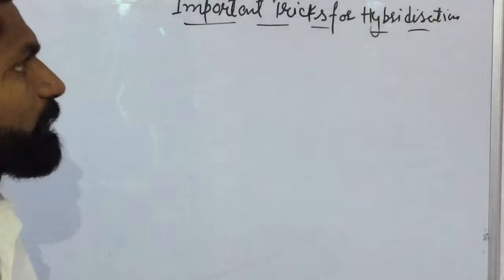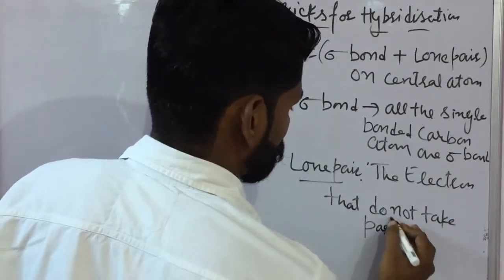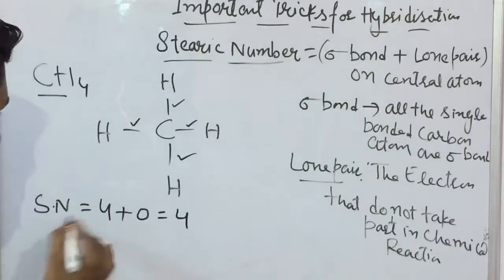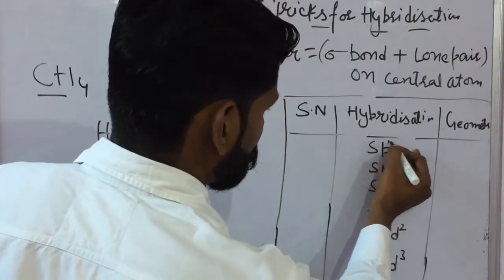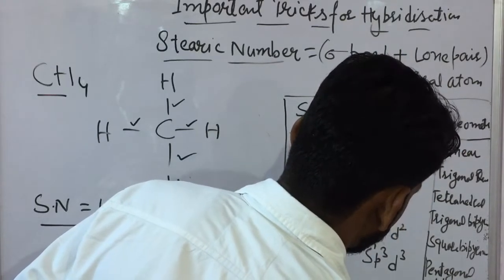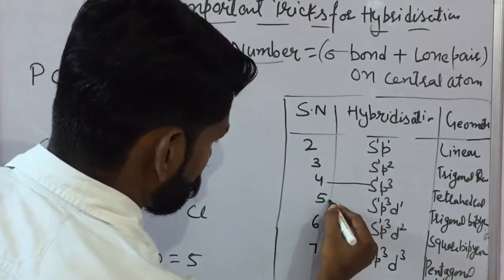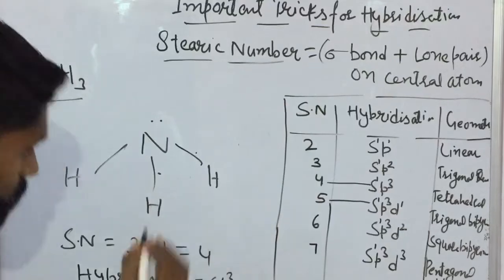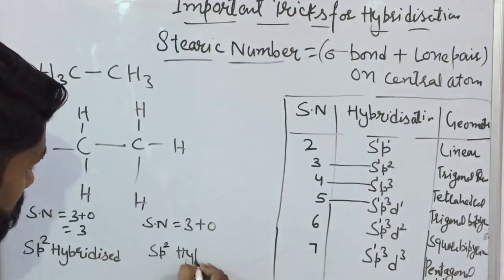UNDERSTAND HYBRIDISATION THROUGH IMPORTANT TRICKS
THIS VIDEO INCLUDE HYBRIDISATION OF DIFFERENT STRUCTURE THROUGH STEARIC NUMBER